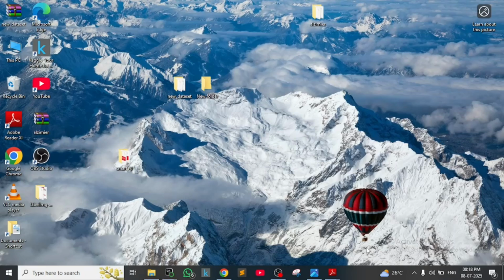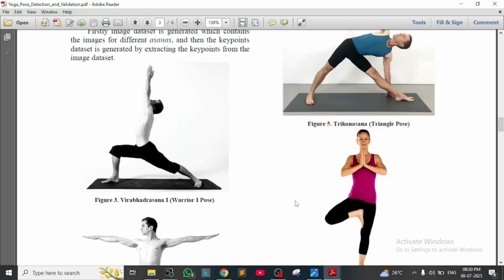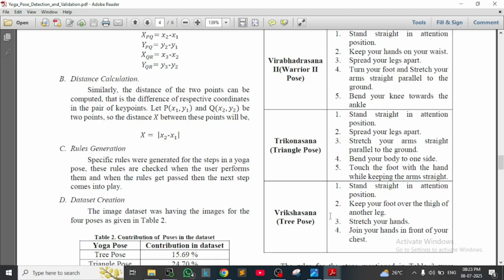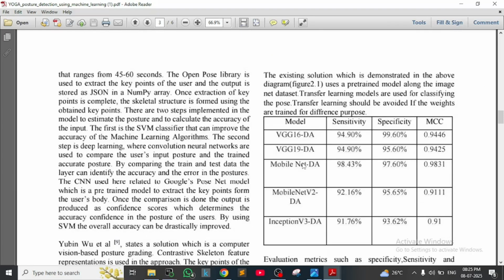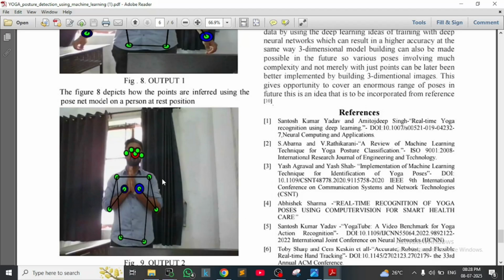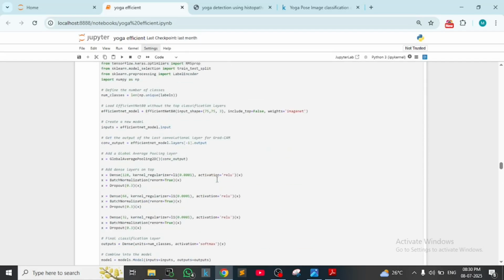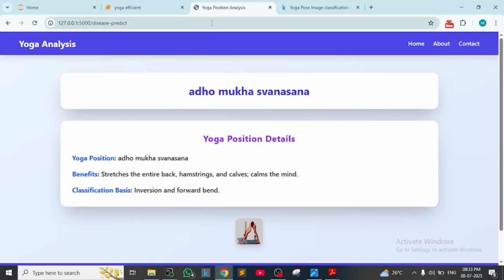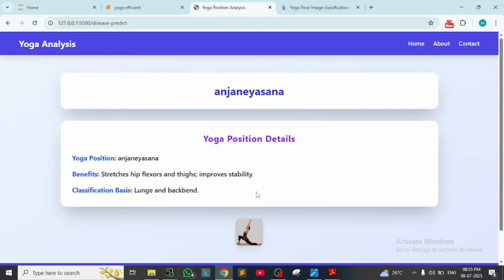Yoga Pose Classification Using Deep Learning | IEEE Final Year Project with Full Code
🚀 Yoga Pose Classification using Deep Learning | IEEE-Based Project
In this project, we have developed an advanced deep learning-based yoga pose classification system that can accurately detect and classify various yoga poses in real time. This project was built after thorough research and implementation of techniques from multiple IEEE papers, giving it an edge over traditional systems in terms of accuracy, model performance, and real-world applicability.

🎯 Key Features of the Project:

Built with advanced CNN architectures

IEEE standard methodology

High accuracy and precision across various yoga poses

Complete Frontend + Backend Integration

Real-time pose detection

Used Pose Estimation + Deep Learning Models for robust classification

🧠 Whether you're a student, researcher, or developer, this project is ideal for:

Final Year Engineering Students

Data Science & Deep Learning Enthusiasts

Anyone interested in AI-based human posture recognition

💻 Tech Stack Used:

Python, TensorFlow/Keras

OpenCV for image processing

Flask (Backend)

📞 Need Full Source Code, Documentation & Mentorship Support?
We provide:

✅ 100% working code

✅ Step-by-step explanation

✅ Video mentorship

✅ Customization support for college/university

🏢 About Our Service – Smart AI Technologies
We specialize in delivering IEEE Final Year Projects across domains like Artificial Intelligence, Machine Learning, Deep Learning, IoT, NLP, and Computer Vision. We also offer:

Project documentation & report writing

Remote mentorship for implementation

Custom projects on request

YouTube demos and explanation videos

🎓 Used by 1000s of students and researchers to build outstanding real-world applications.